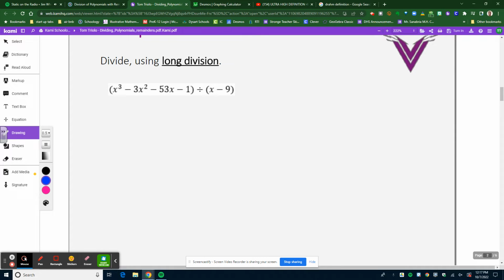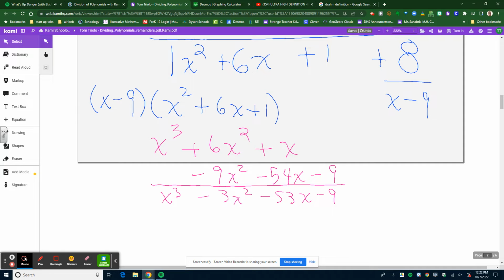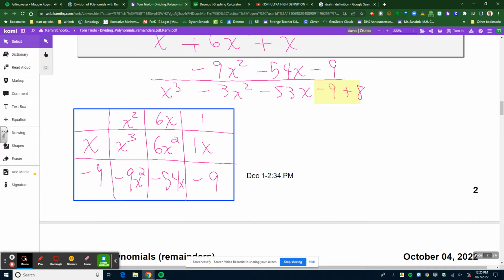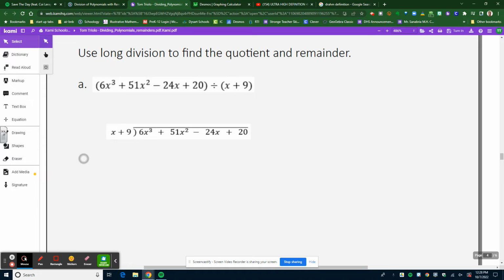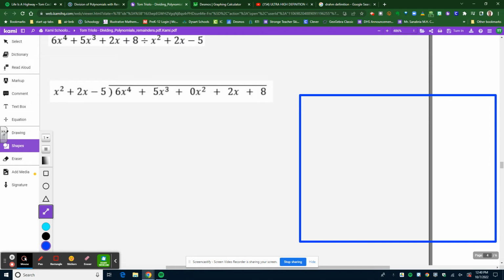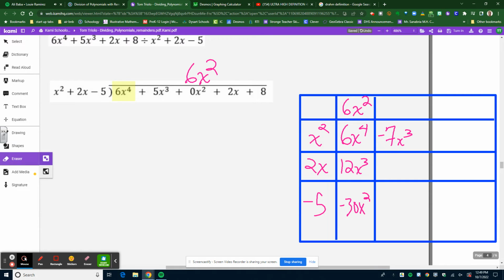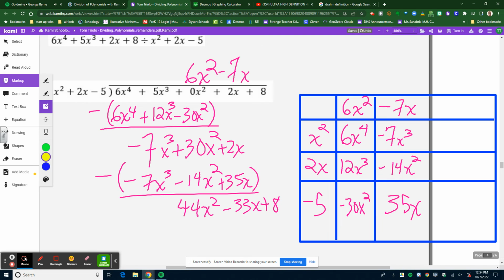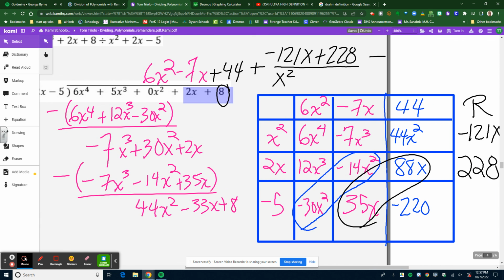Division of Polynomials with Remainders